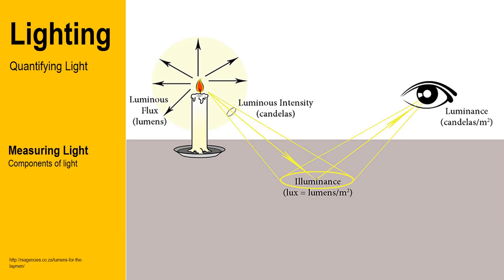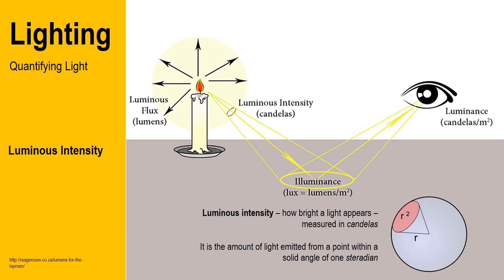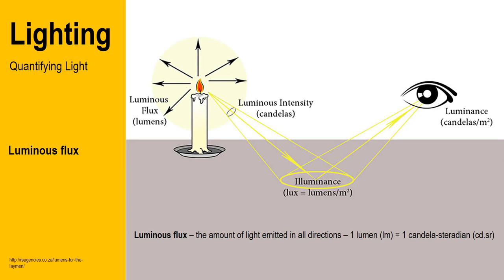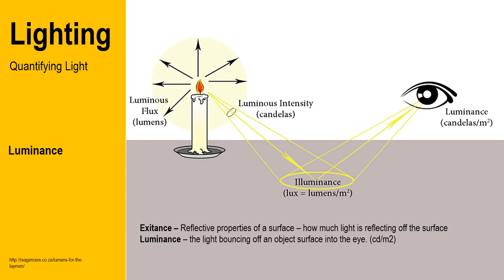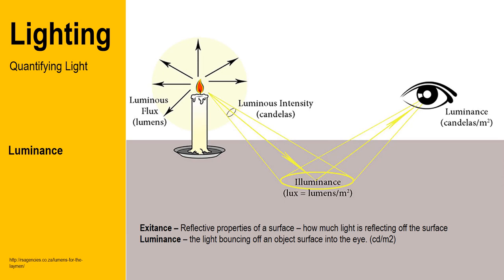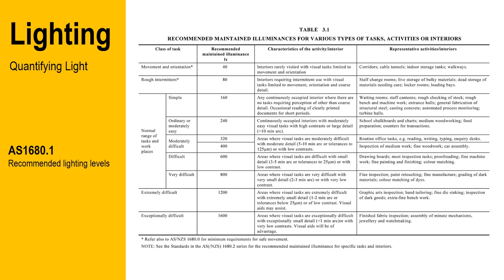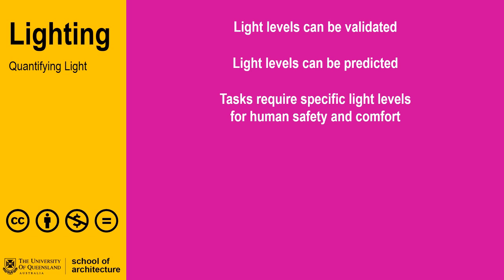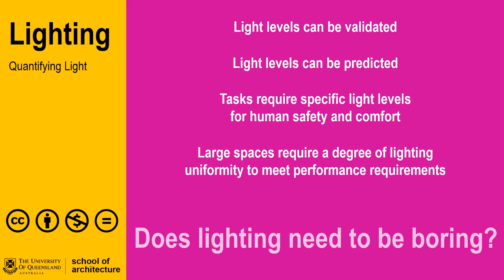Lighting - Quantitative light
The first in a series of short presentations introducing concepts of lighting design and its measurement.